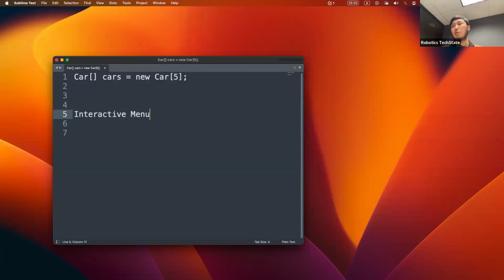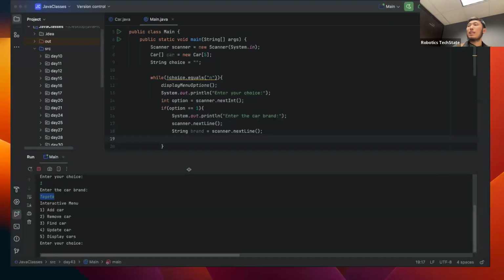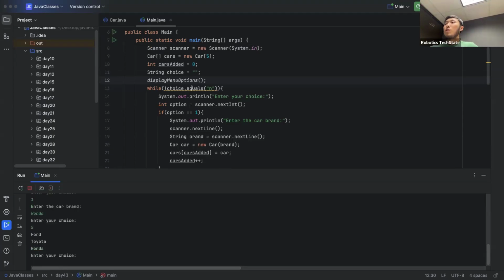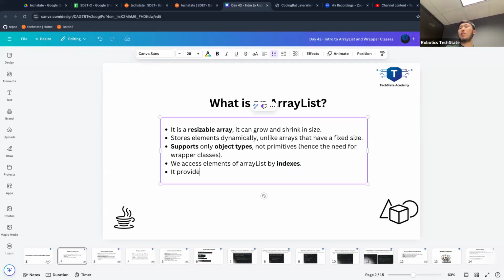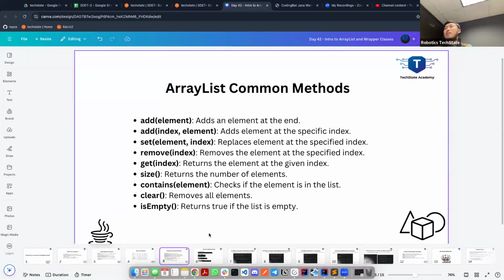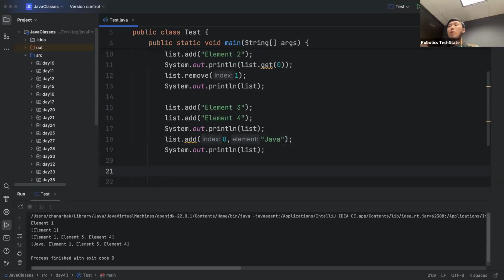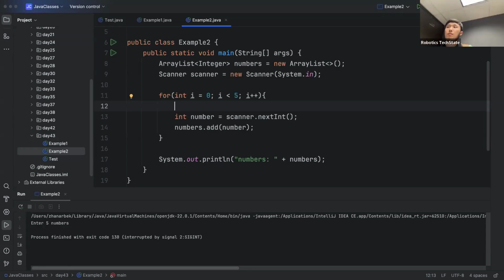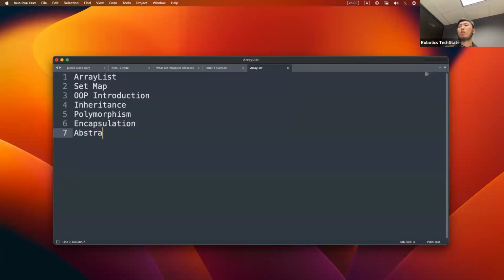Day 43 - Intro to ArrayList